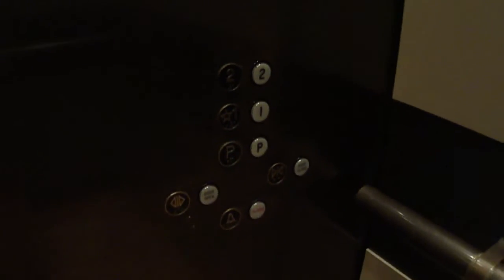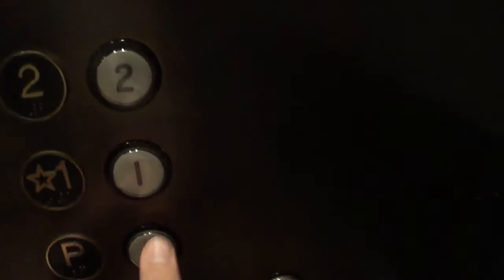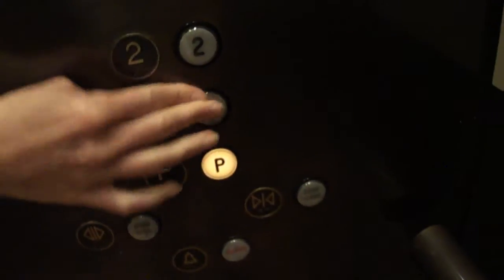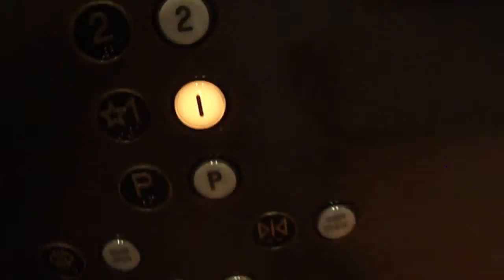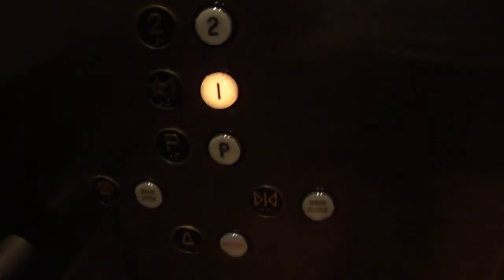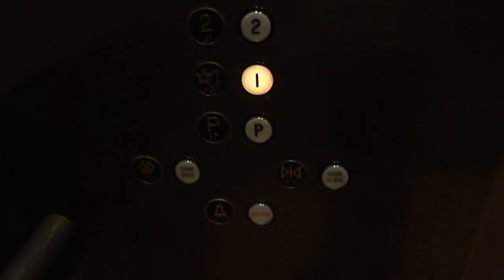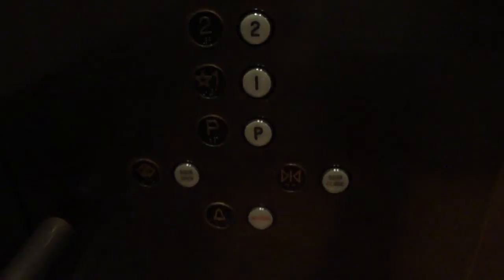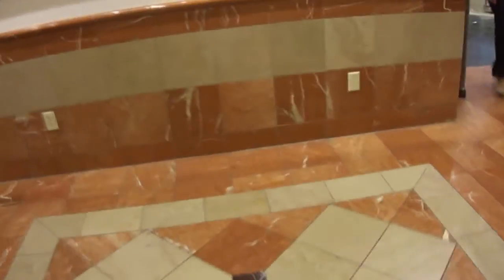Nordstrom Elevator at the Westfield Annapolis mall Annapolis MD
These look very nice!